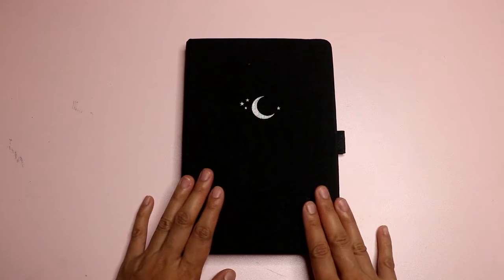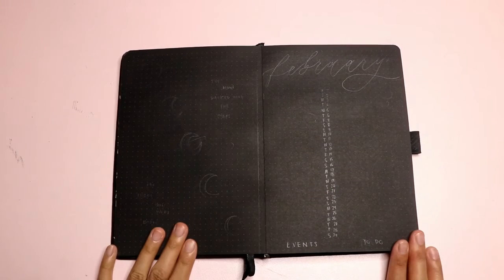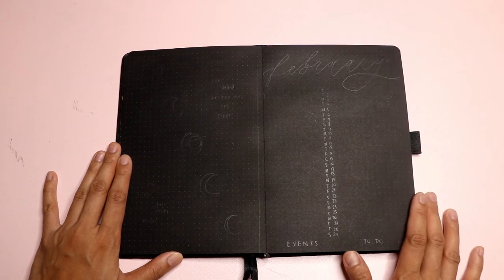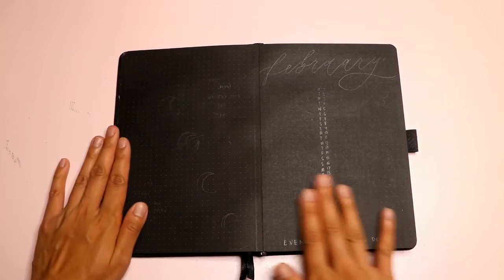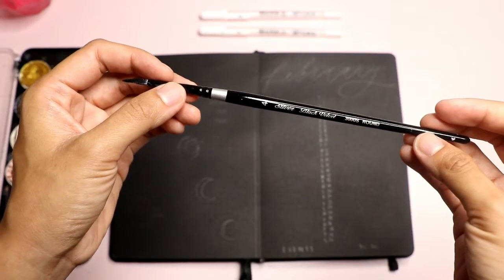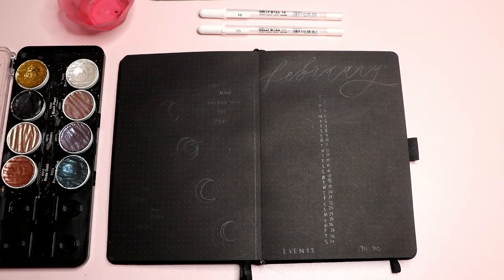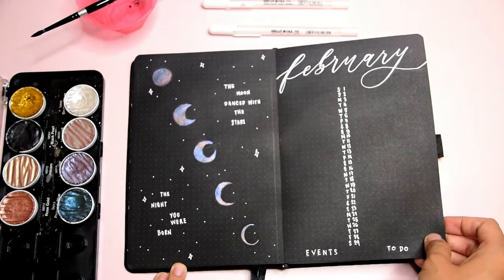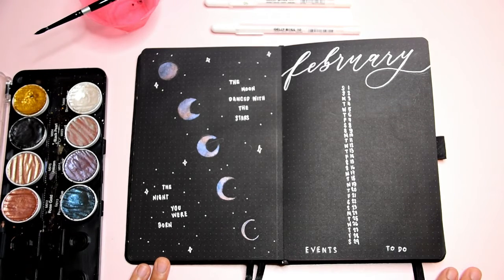Plan With Me | Metallic Watercolor Celestial Theme on Black Out Bullet Journal Notebook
Metallics and moon themes are my go-to's 😍

Journal: Archer and Olive 160 GSM Black Dotted Notebook
Pens: White Sakura Gelly Roll
Watercolor: Finetec Lavender and Rose Gold
Floral inspiration: Pinterest
Song: Scissor Vision by Letterbox